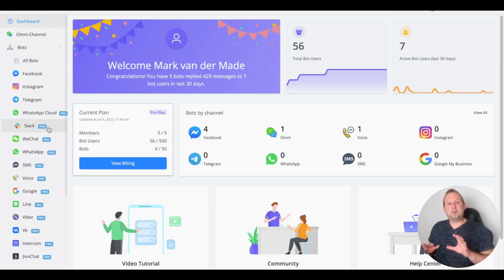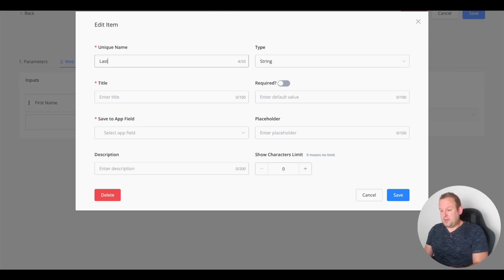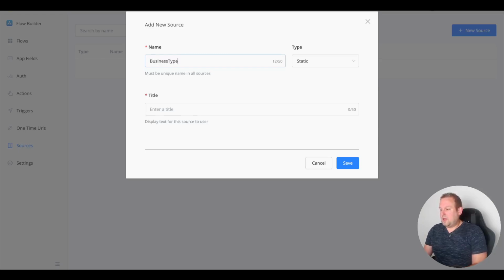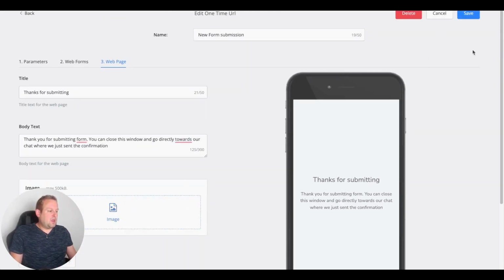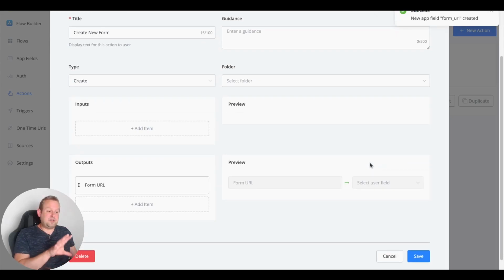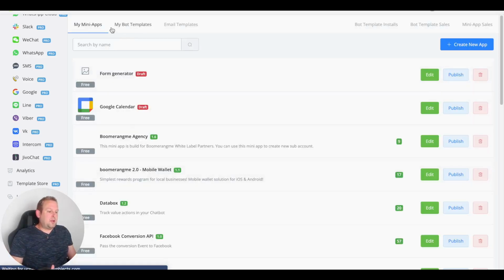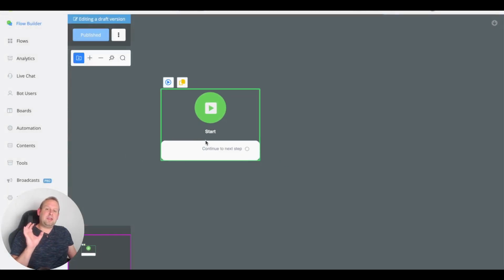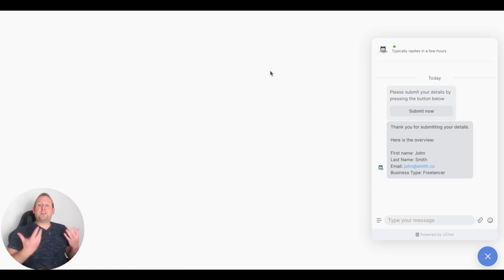UChat mini workshop- How to create your own forms using mini apps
In this video we want to show you how can create custom forms without needing any coding skills using our mini apps.

Step by Step process which will show you how easy this can be!